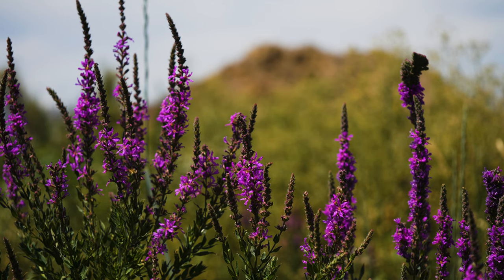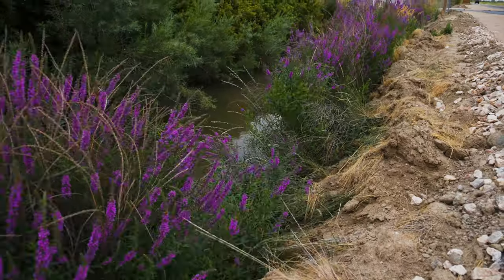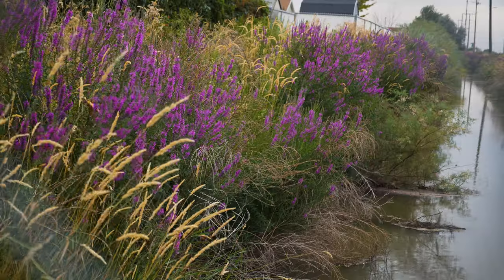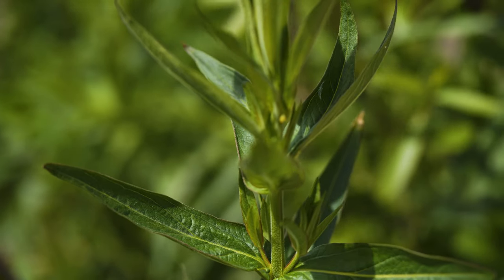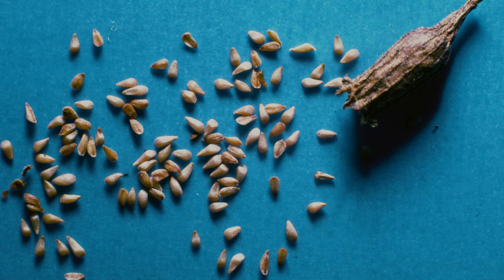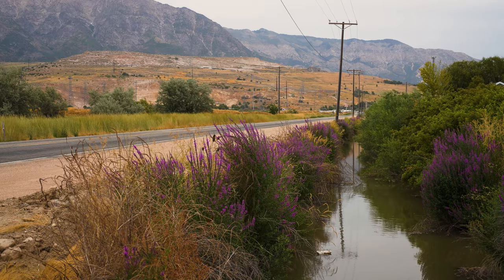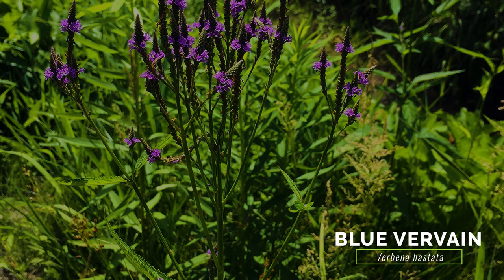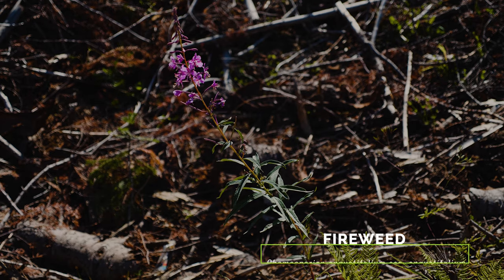Purple Loosestrife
Short video describing the history, distribution and impact of purple loosestrife in North America, and detailed footage and descriptions for accurately identifying this species in the field.